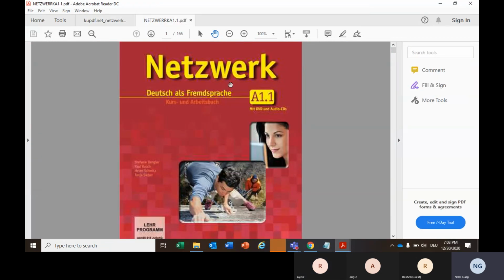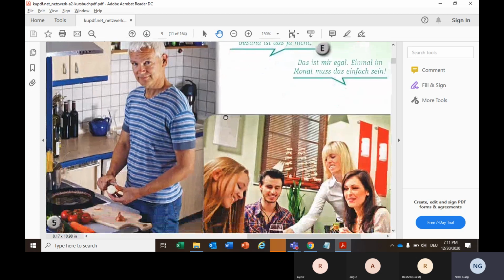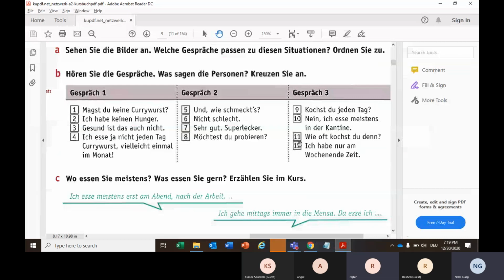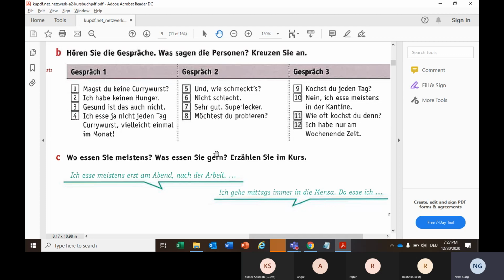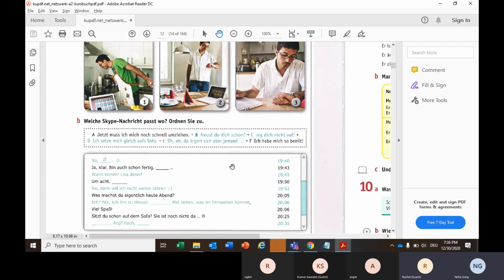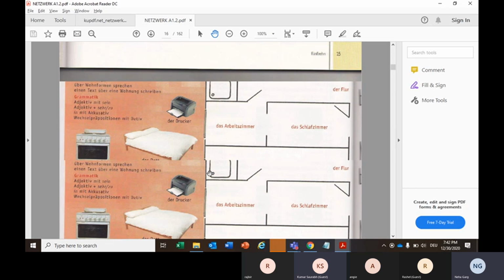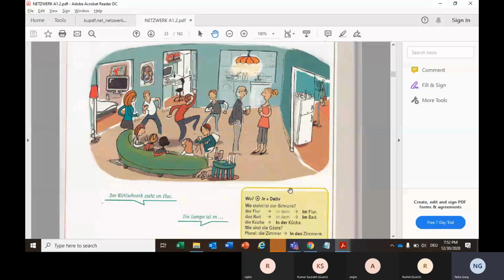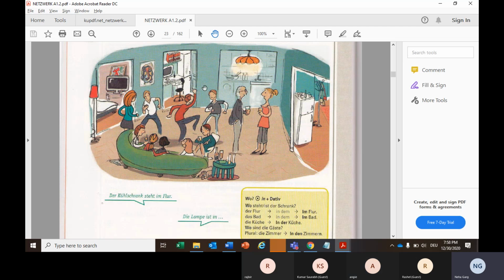30th December A2 Batch 7